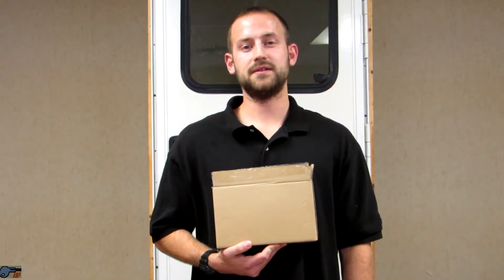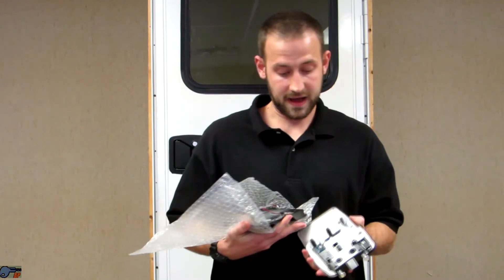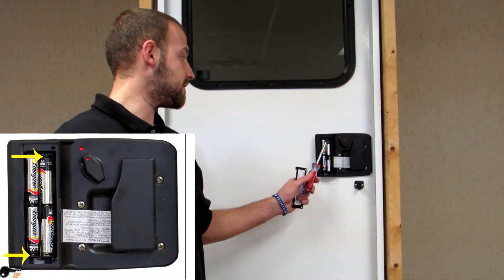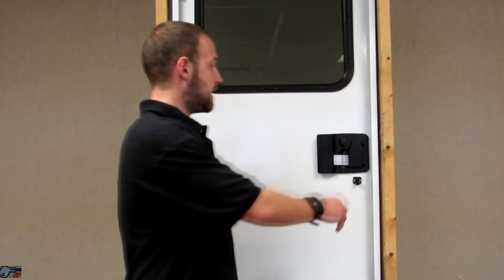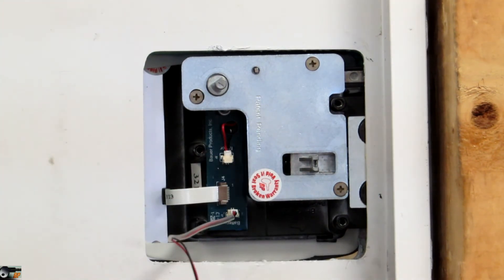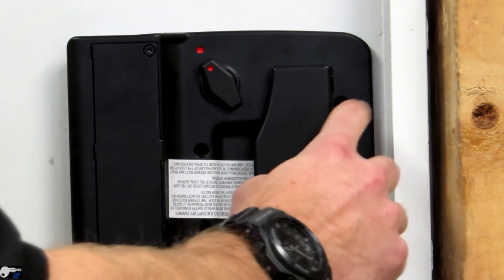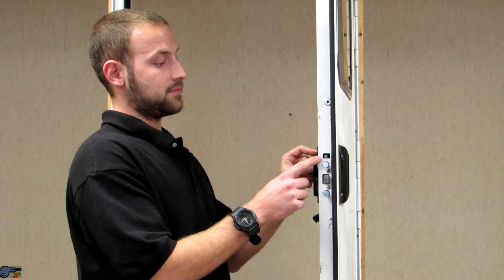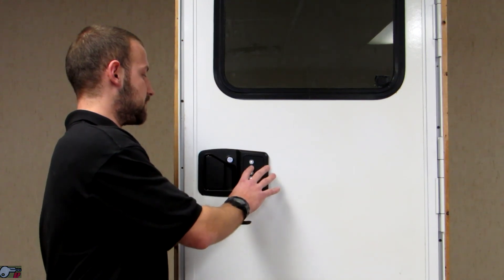Useful Tips and Hints for The Bauer EM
The Bauer EM Tips and Hints Video

Some Key Features of the EM

It is the first self-contained electronic RV latch for Motorized Vehicles with Capacitive Touch Technology. It has a integral touch pad to the latch which controls the dead bolt.

Is retrofitable in most 2-Pin Motorized RV entry doors, and is easy to install and is programmable with a 4 digit PIN number.

The large buttons are easy to see and uses, proximity sensing which illuminates the buttons.The key will always be able to operate the paddle or dead bolt lock in case of the user forgetting the code or dead battery. It also has an Intelligent Keyless Entry System which knows the position of the deadbolt and indicates low battery strength, as welll as providing audible feedback to successful locking and unlocking functions.

The Bauer EM is FMVSS206 approved for use in Motorized Vehicles. FMVSS206 is the Federal Motor Vehicle Safety Standard which requires the lock system to possess the necessary strength for motorized vehicle usage.The Bauer EM is supplied with a Strike Plate that must be installed to insure compliance to the standard.